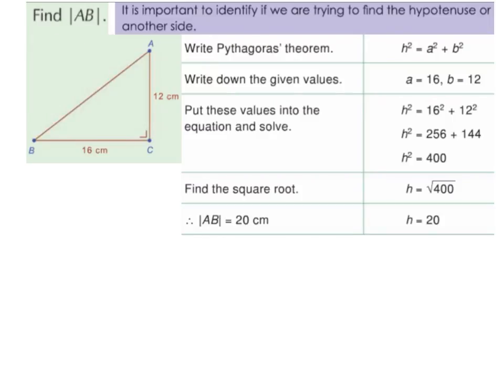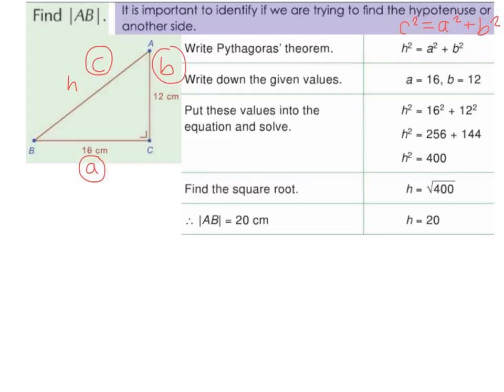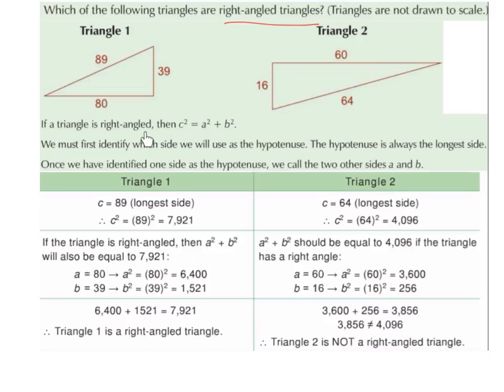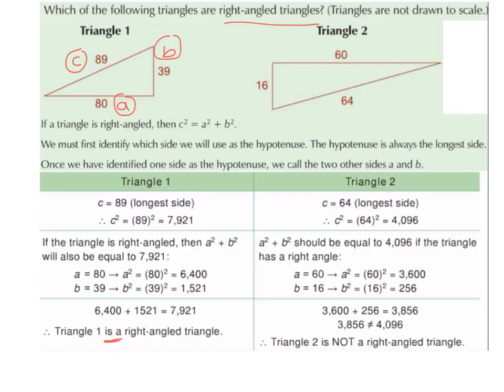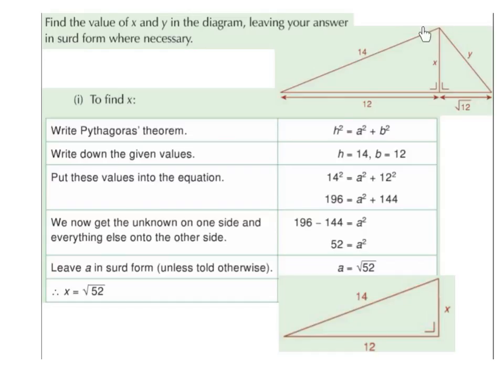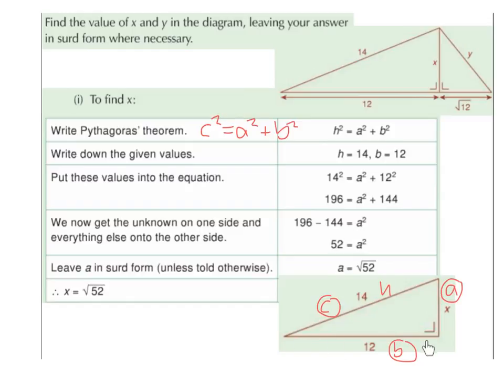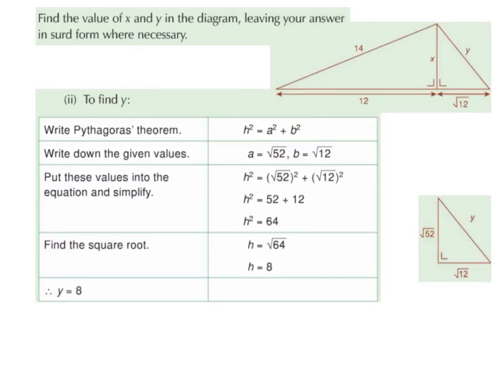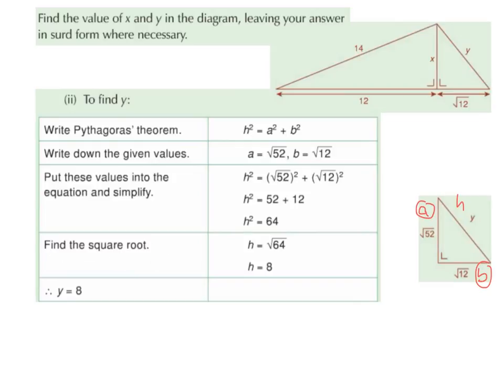LC OL pythagoras theorem